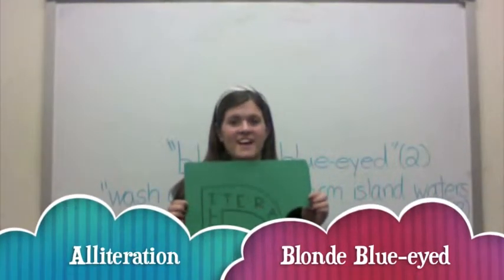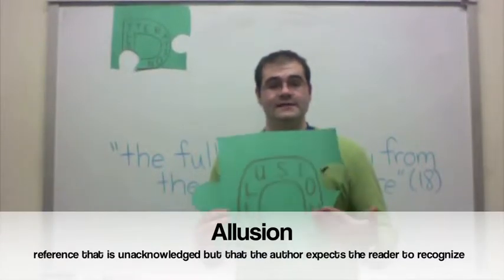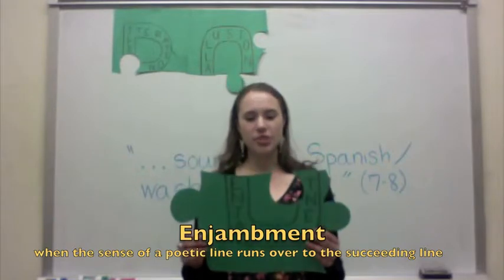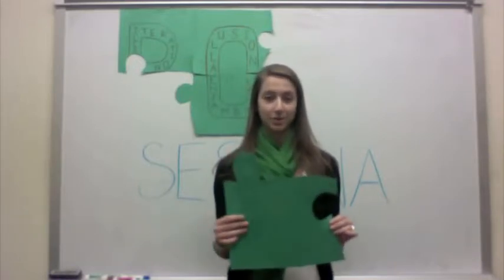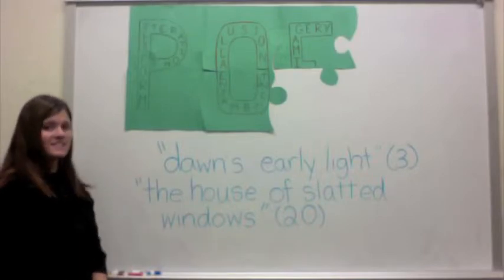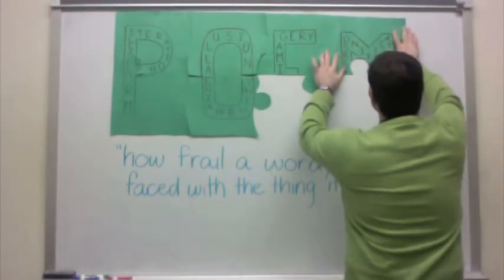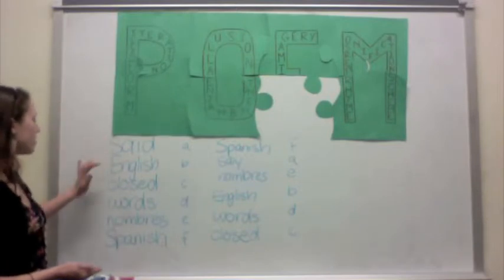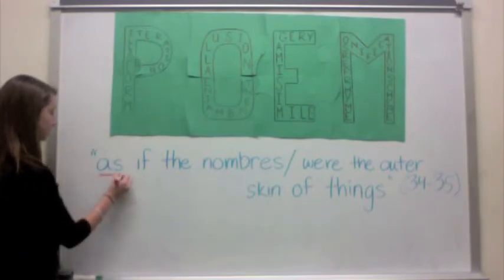The Puzzle Pieces of Poetry